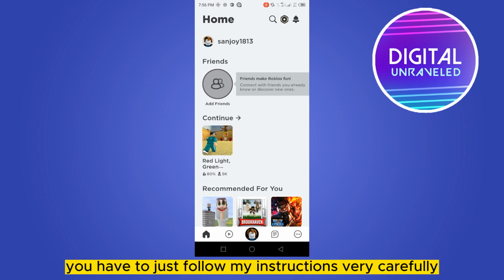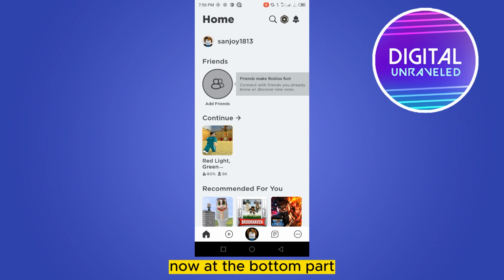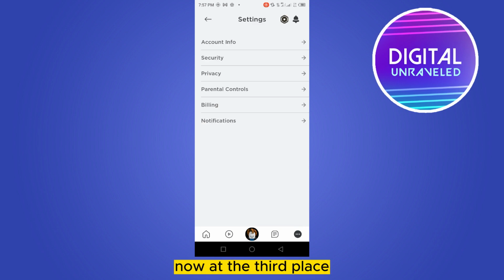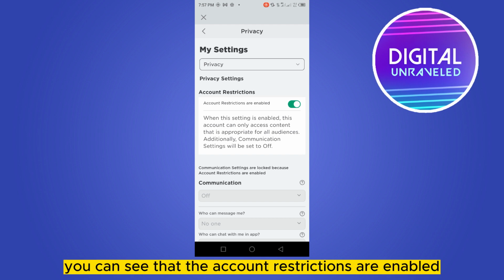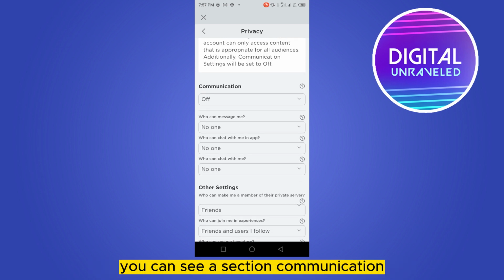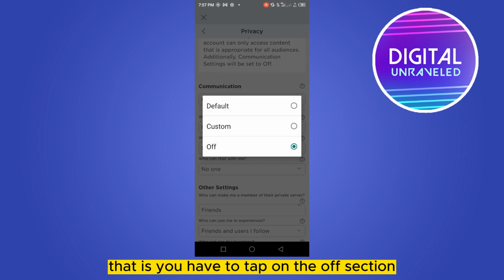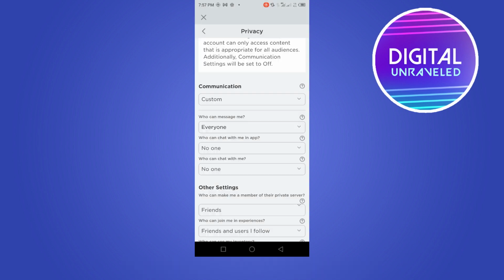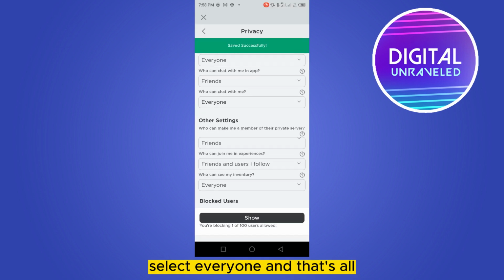How To Turn Off Your Privacy Settings On Roblox (Tutorial)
Learn How To Turn Off Your Privacy Settings On Roblox